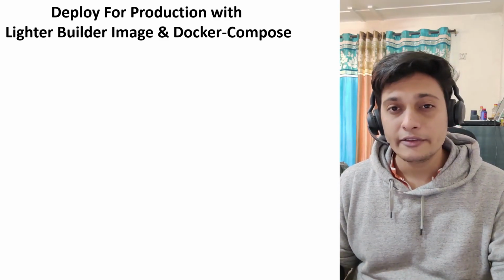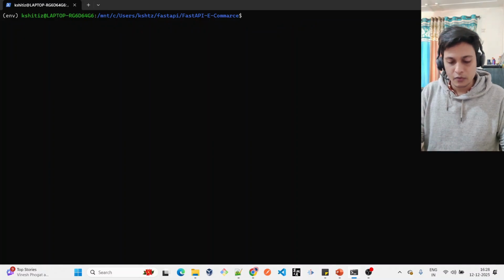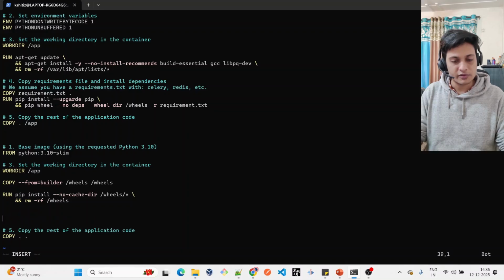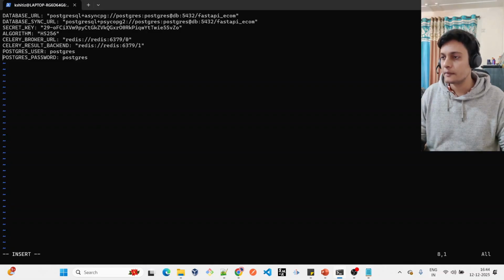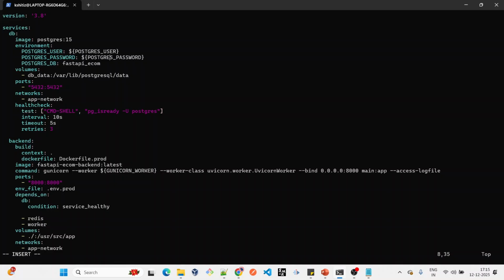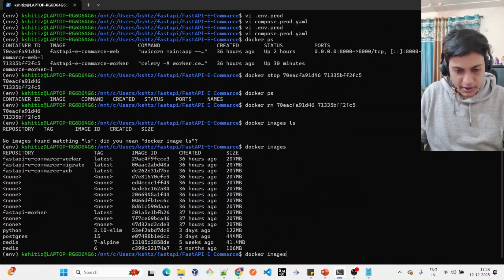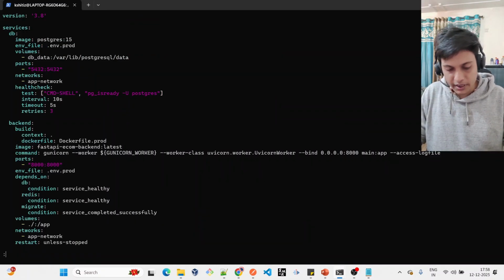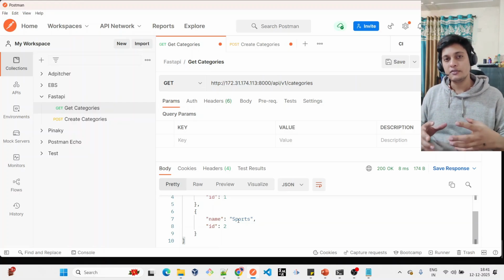Production Deployment: Multi-Stage Docker Builds & Advanced Docker Compose | #4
In Production Deployment: Multi-Stage Docker Builds & Advanced Docker Compose |  (Part-4)

Stop deploying development code to production! In this final part of our deployment series, we are upgrading our stack to a production-ready environment. We move beyond the basics to focus on security, image size optimization, and database migrations.

🏗️ What Makes This "Production-Level"?
We take the architecture from the previous parts and apply professional industry standards:

1. Multi-Stage Docker Builds: I explain line-by-line how to rewrite your Dockerfile to reduce image size by up to 80%, separating the "builder" stage from the "runner" stage.

2. Alembic Migrations: No more manual database setup! Learn how to integrate Alembic into your Docker flow to handle schema changes automatically.

3. Production Docker Compose: We update our compose file with best practices, including health checks, logging drivers, and restart policies.

4. Optimized Components: Final tuning for FastAPI, Celery, Redis, and PostgreSQL to ensure they handle traffic efficiently.

🔍 Deep Dive Explanations
Why Multi-Stage? I break down the theory of why smaller images mean faster deployments and better security.

1. The Dockerfile Upgrade: A line-by-line walkthrough of the new, optimized Dockerfile.

2. The Compose Evolution: Why production docker-compose.yml looks different than development.

3. Live Postman Verification: Testing the full production flow to ensure zero-downtime readiness.

📌 Timestamps
00:00 - Introduction with What we will learn
01:46 - Multi Stage Docker File Build Concept
06:43 - Repo Details
07:40 - Developing Multi-Stage Build Docker File
18:36 - Updating Docker-Compose File For Prod
38:22 - Run & Fix The Docker-compose
52:38 - Postman Validation

🔥 Perfect for DevOps, backend engineers, and cloud learners building real-world deployments.